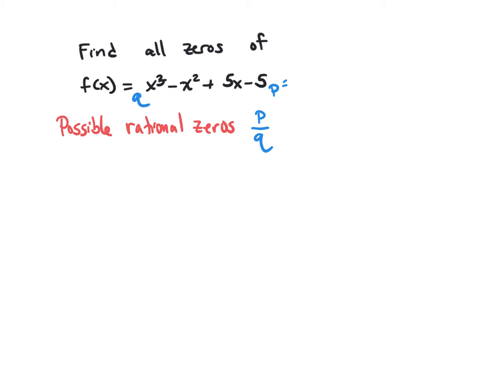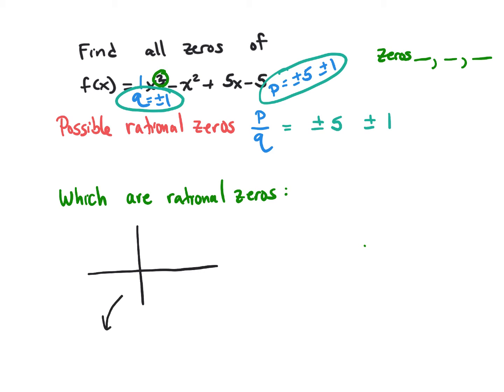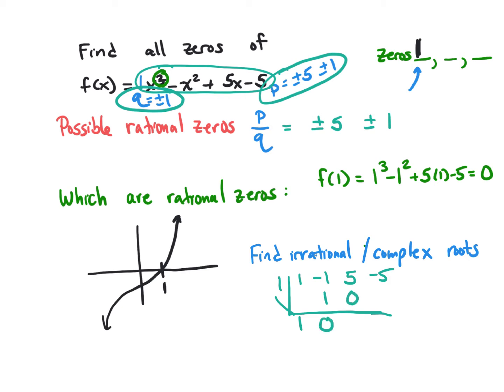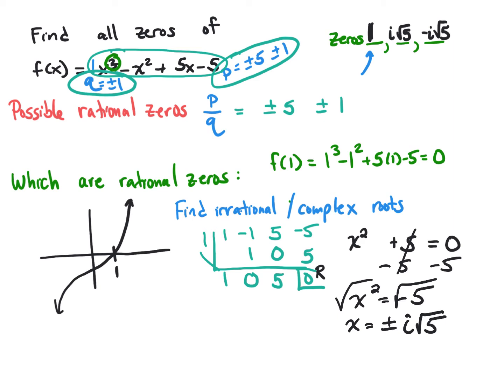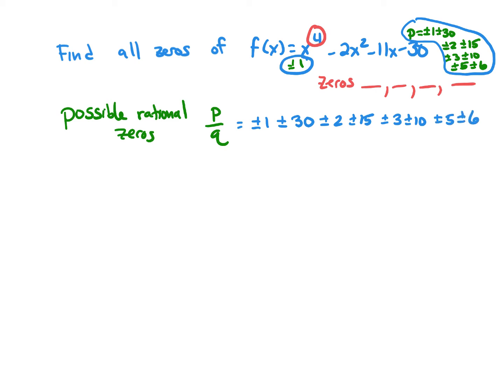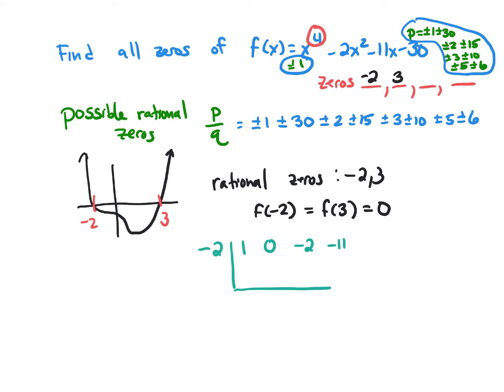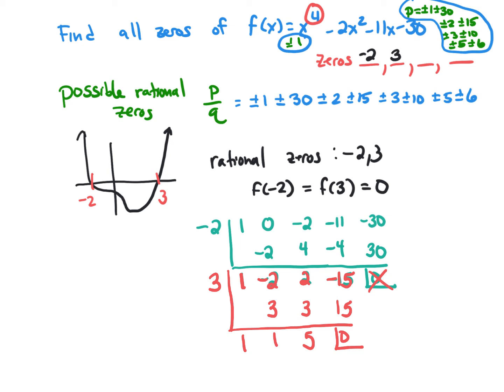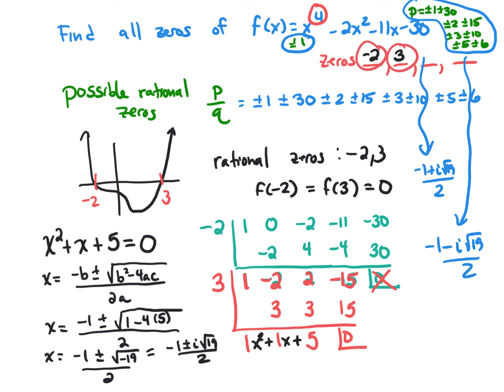1146 Unit 6 Example.mp4